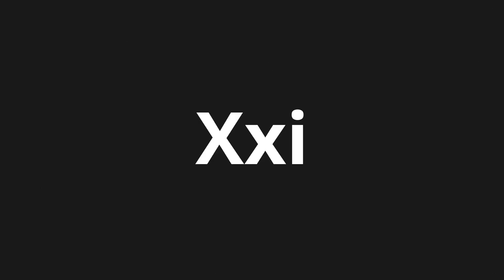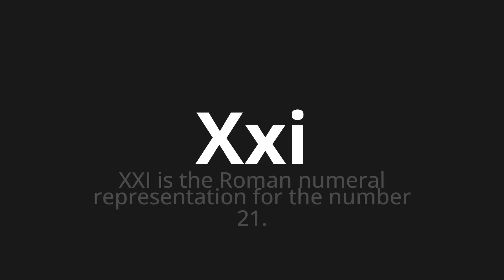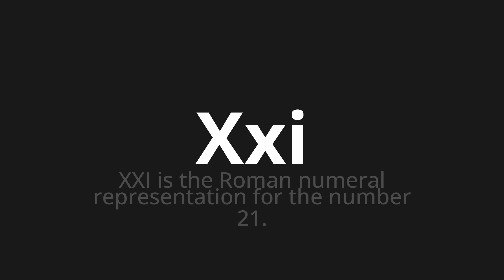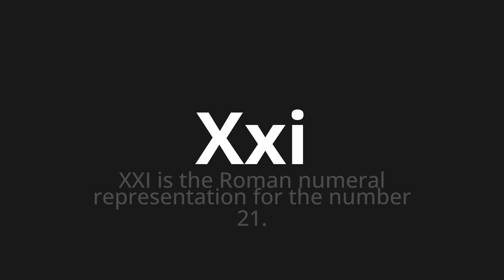How to pronounce Xxi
Master the Pronunciation of 'Xxi Which Means XXI' - which means : XXI is the Roman numeral Representation for the Number 21. 📝 with @PizzaPronunciation 🎓🗣️ - [Your Guide to Italian]

Learn to pronounce 'Xxi' perfectly in Italian with our easy and engaging tutorial by @PizzaPronunciation! 📖📽️ In this comprehensive video, we provide you with native speaker examples 🗣️👂 and phonetic breakdowns 🎵 to ensure you get the pronunciation just right.

How to say XXI in Italian